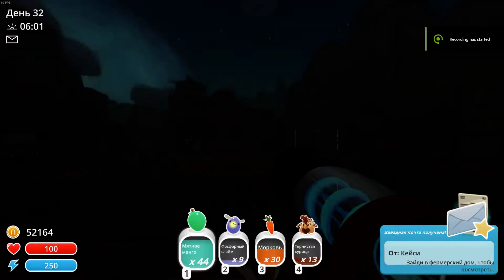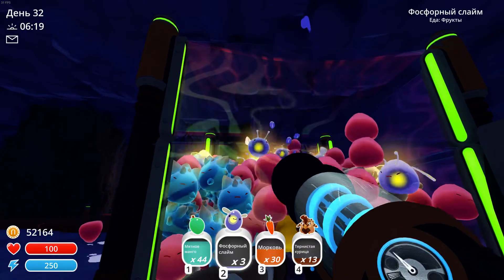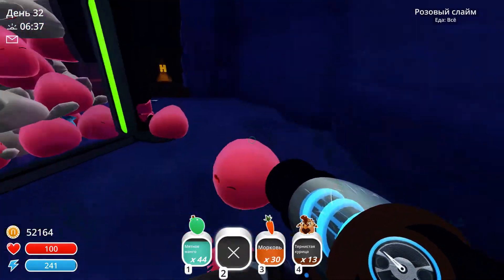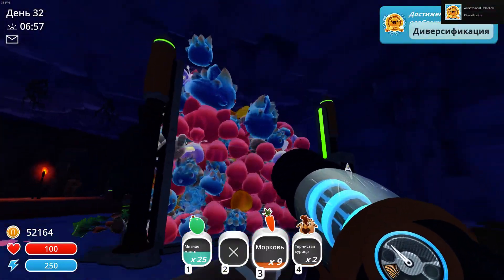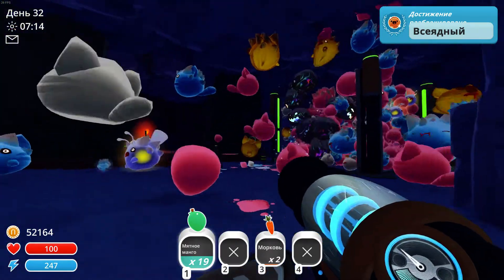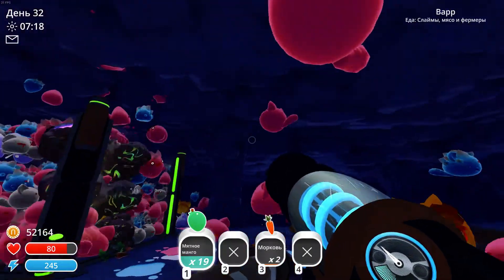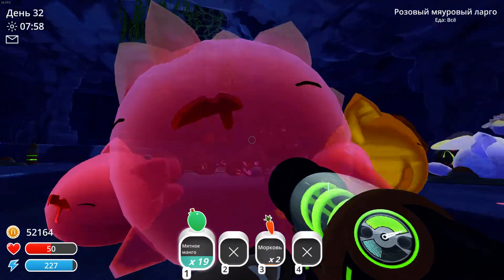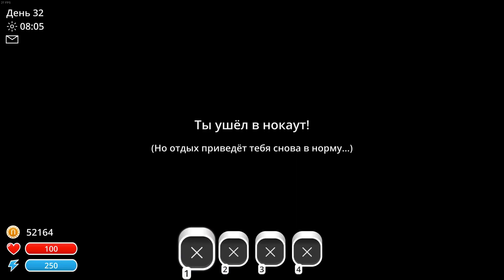Gellocide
Gotta love grandmas cooking